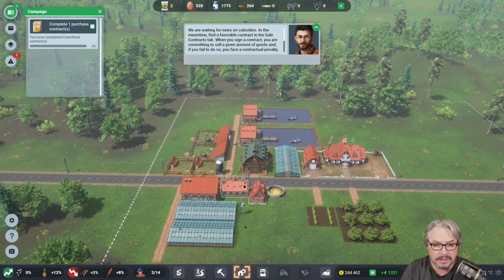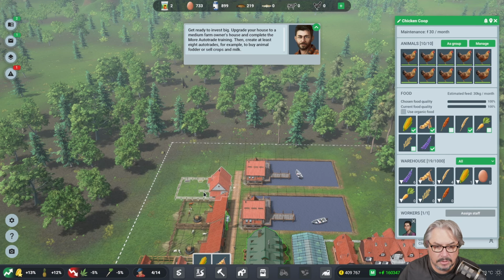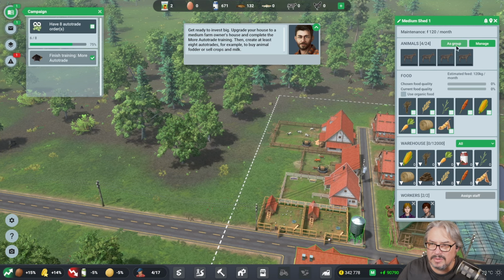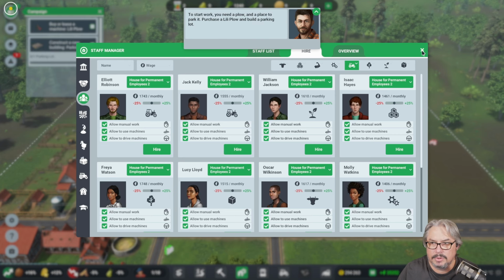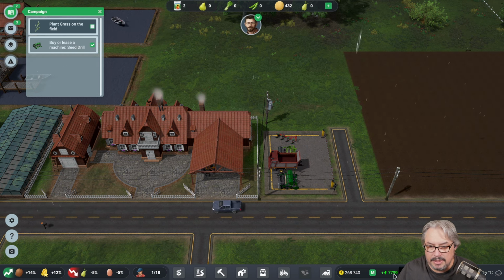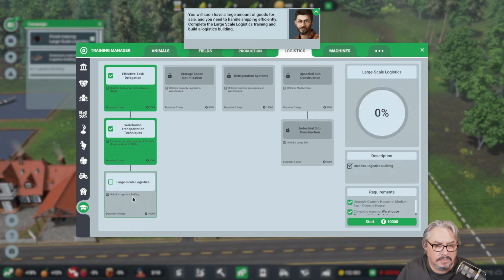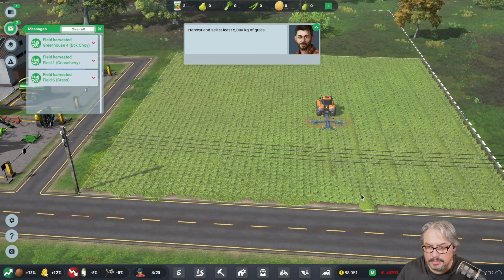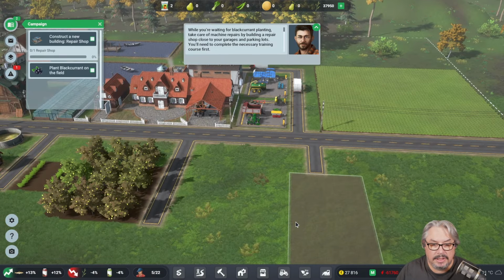Farm Manager World - Europe Campaign - Episode 3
Here is Episode 3 of my Farm Manager World Europe Campaign playthrough.
Dive into the agricultural life with Farm Manager World! Manage your own farm across vibrant global locations, cultivate exotic crops, and build your agribusiness empire. Welcome to sustainable farming at its finest.

Immerse yourself in the farming world of Farm Manager World! Build your agricultural empire in exciting new locations around the world, cultivate exotic plants, breed animals, utilize crop rotation and fertilizers to care for the soil, and trade resources with friends.